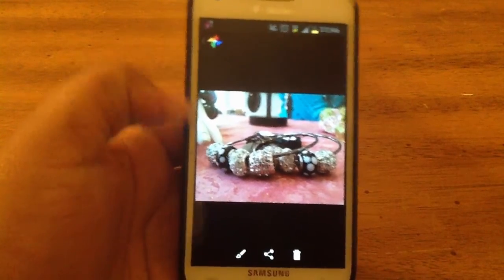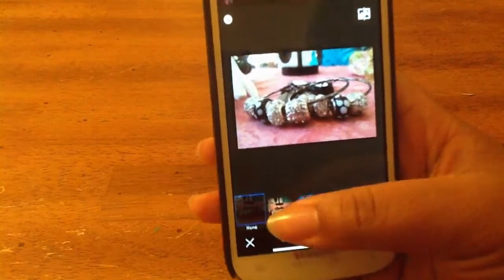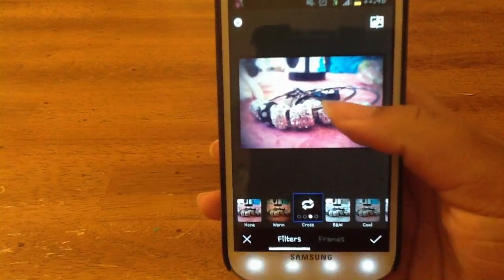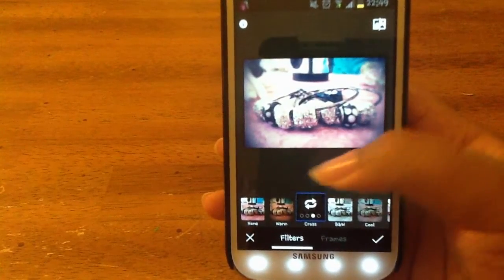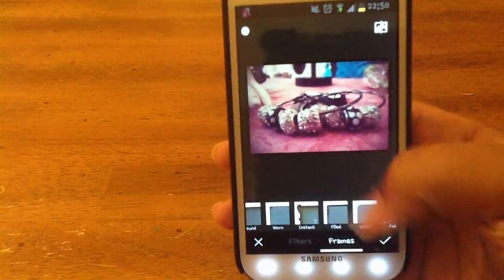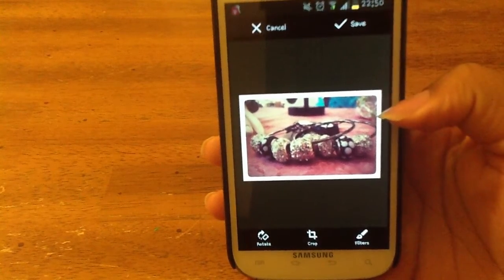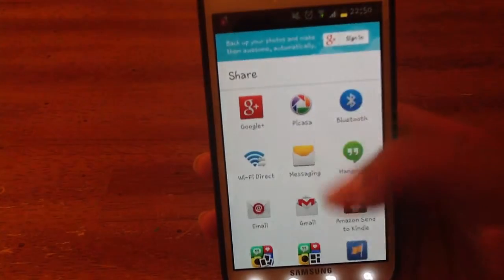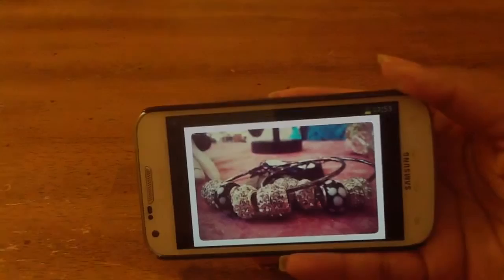How to Edit Photos in the Google Photos App (w/captions)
Learn how to edit pictures in the new Photos app from Google. It should automatically download to your device when you update some of your Google apps.
1) Open a photo in the app.
2) From here you can crop, rotate, or edit it.
3) By tapping the paintbrush you can add filters and frames to your photo. Tap on a filter a few times until you see it the way you like.
4) You can then customize your filter further by long-pressing the screen and swiping up and down to change brightness, saturation, and strength of the filter.
5) To adjust these settings, swipe your finger from left to right on the screen.
6) You can then switch over the frames tab if you like and add a frame. Frames can be customized by swiping from left to right and changing the width.
7) To compare your edited photo to the original, press the icon in the top right corner, and release when you're done viewing.
8) Tap the check mark in the bottom right of your screen to save. You can then share the photo, edit it again or delete it. Happy editing!